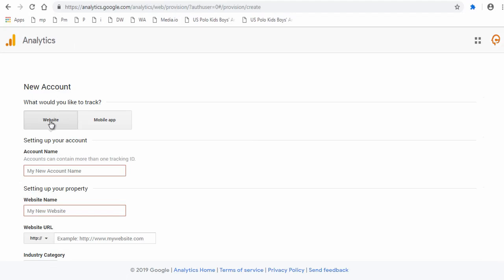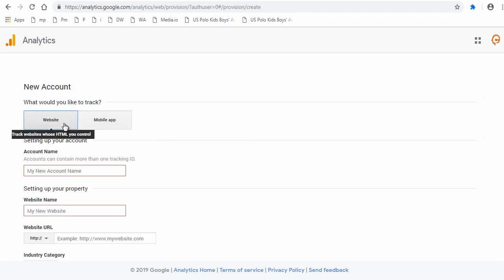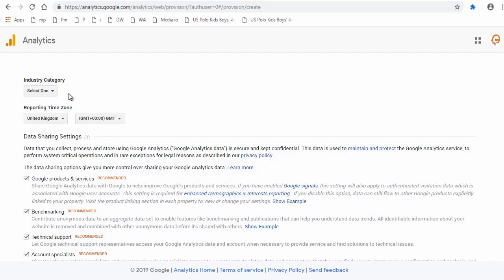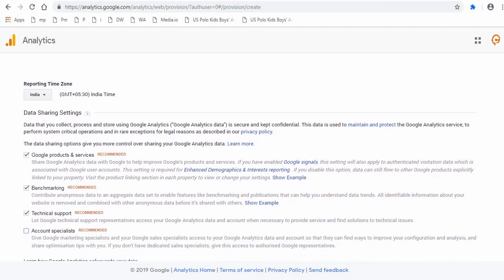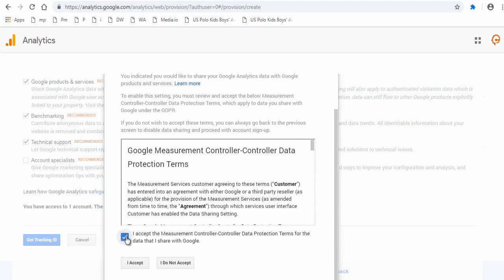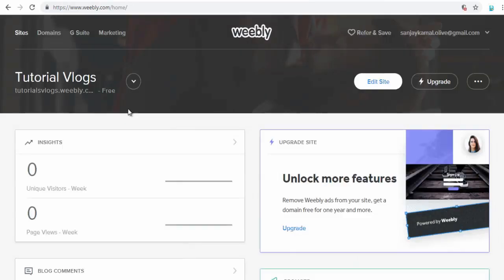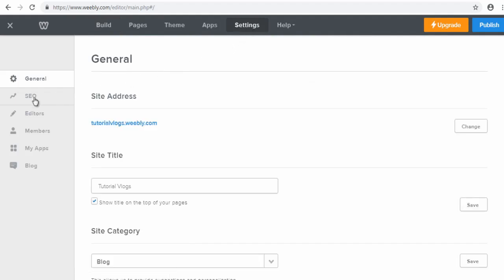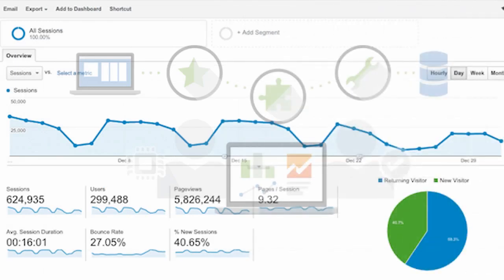How to setup google analytics tracking ID in weebly 2019